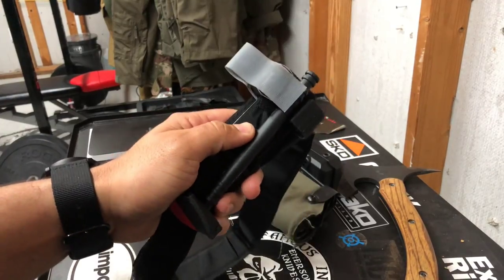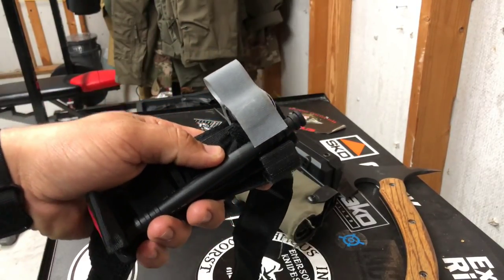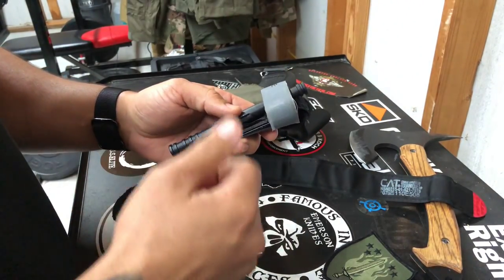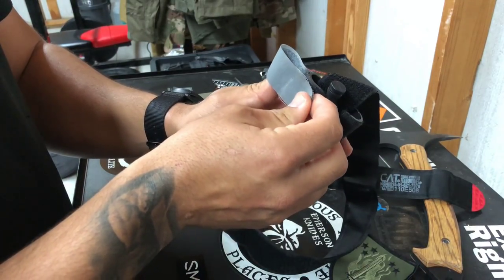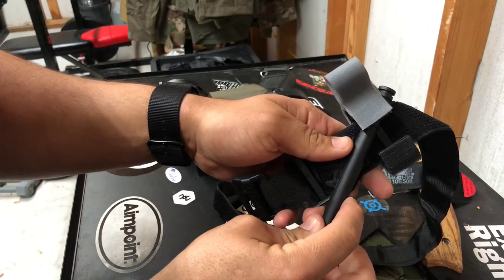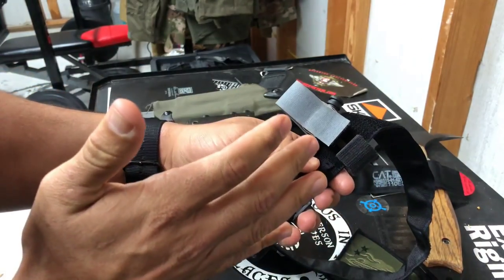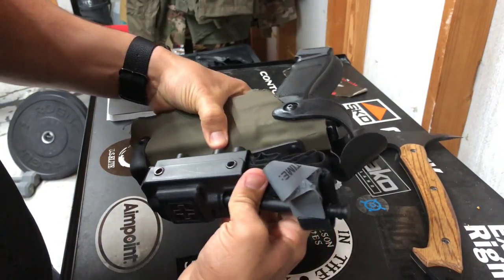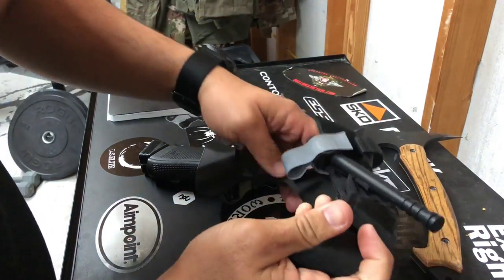HOW TO STAGE YOUR TOURNIQUET